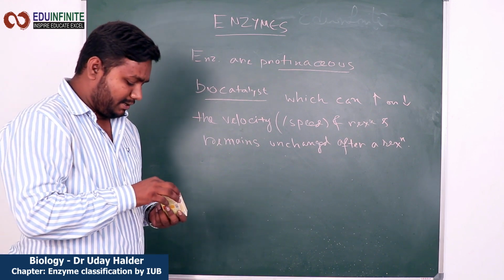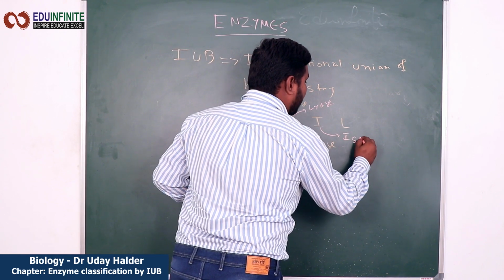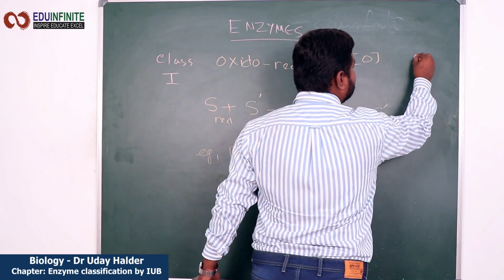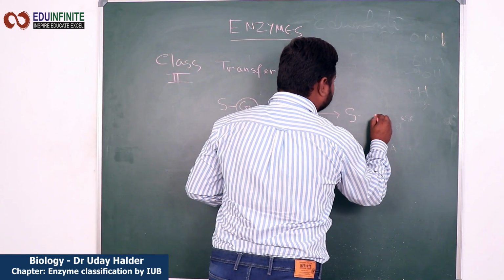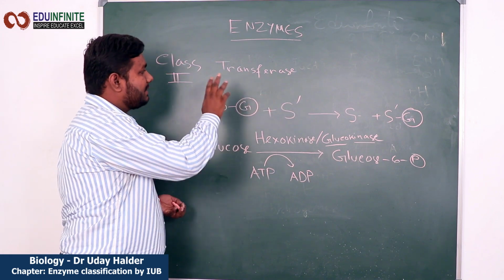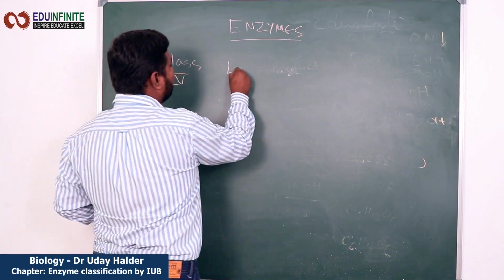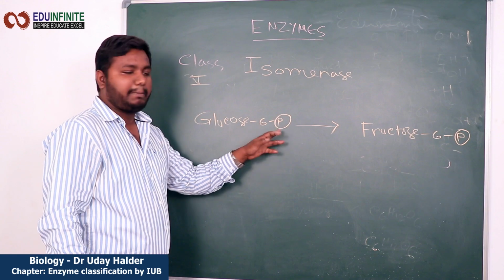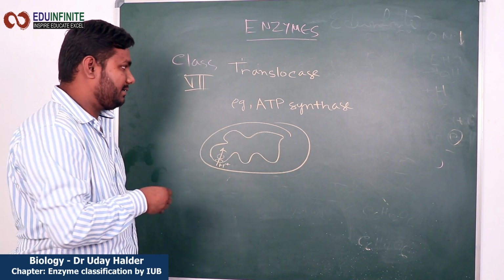Enzymes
EDUINFINITE  Biology Faculty discussing key concepts on Enzymes. This will be very useful for Grade 11 & 12 Biology students